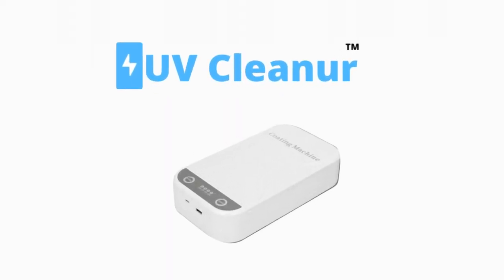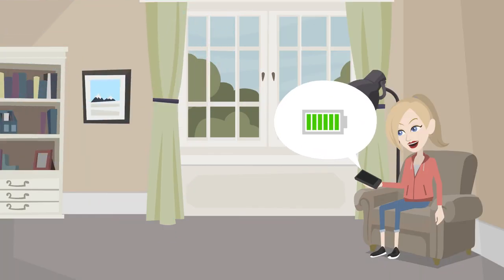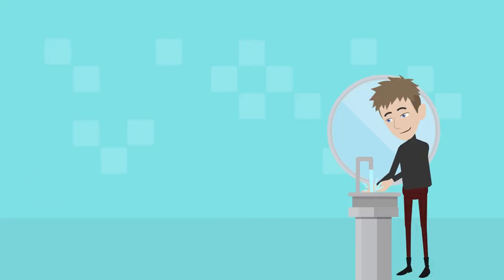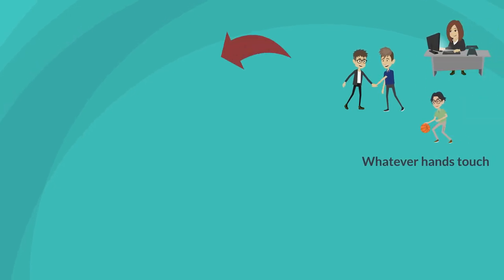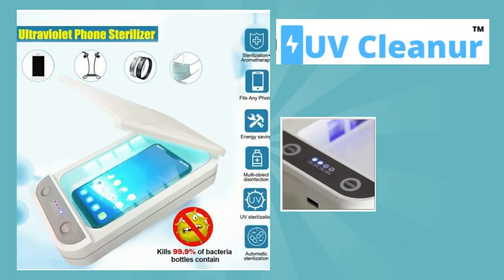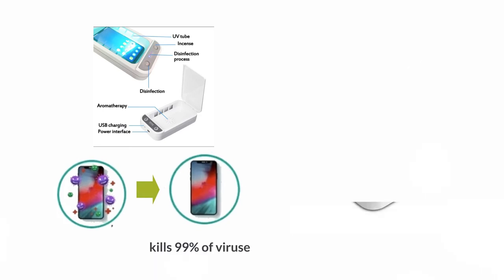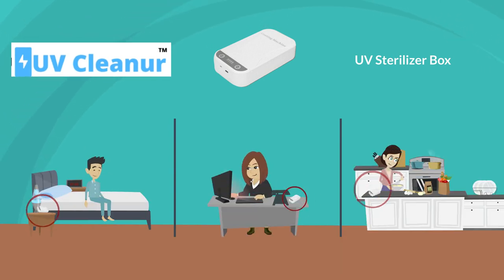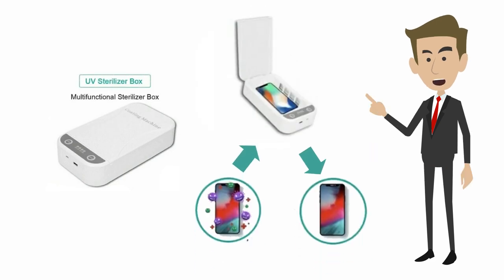UV sterilizer box: Sterilise your phone while charging and housewares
You can't wash your Phone and Housewares, but you can sanitize it with UV Sterilizer Box. You charge your phone every day, but how often do you clean it?Your phone is 18 times dirtier and contains more harmful bacteria than other sources. We wash our hands but we never wash our smartphones or housewares such as wrist watches,necklaces, rings,bracelets e.t.c. We forget whatever our hands touch we pass on to our phones which are the perfect breeding ground for bacteria. Sterilizer Box is proud to be the first and only cell phone charger that cleans and sanitizes your phone while it charges and kills 99% of germs. Now you can enhance your daily charge with a sanitizing process. UV Sterilizer Box  is beautifully designed to fit next to your bed, at your office, or even in your kitchen. It only takes a few minutes for your phone and Housewares to be free and clean of dangerous bacteria. With UV Sterilizer Box , a charged phone is a clean phone.